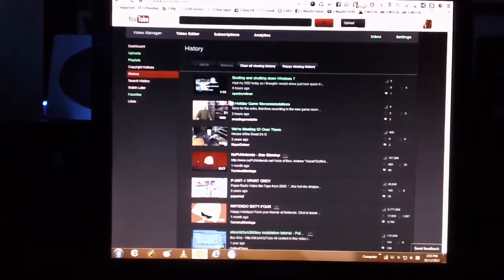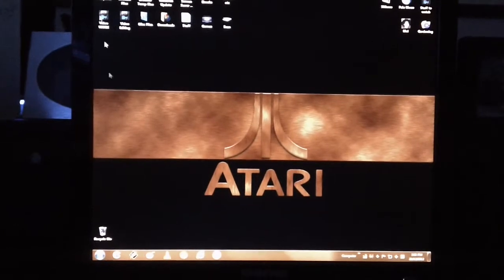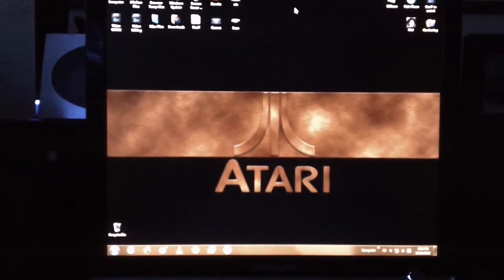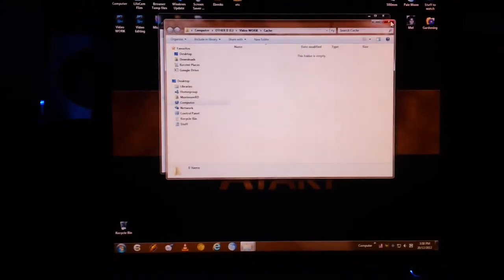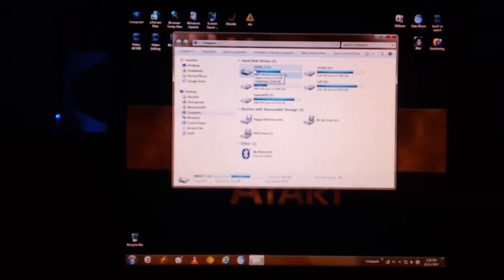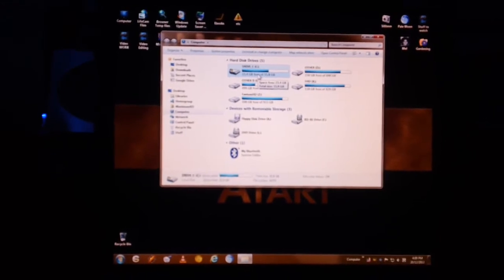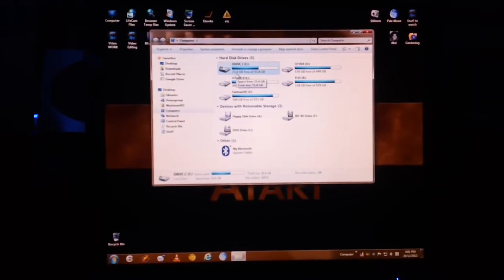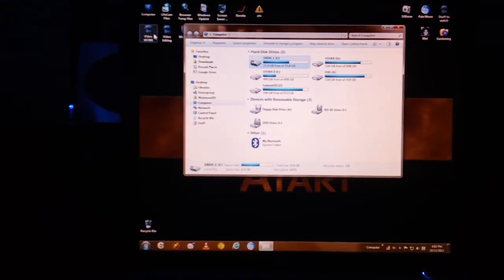SSD Boot response to spectrumfever.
Just showing my own boot times and talking about the benefits
of using an SSD as your OS/Boot drive.

This was pretty spur of the moment , off the cuff so forgive me for any mistakes.